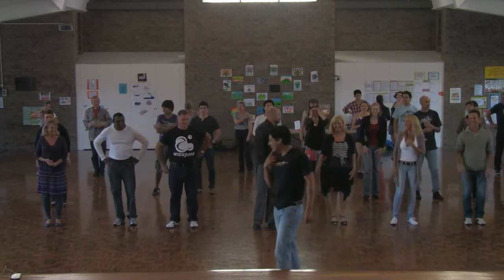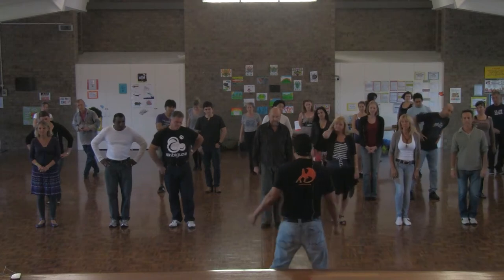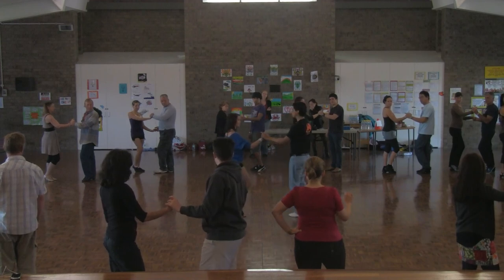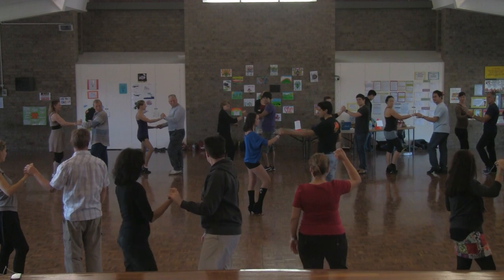Bachata Lead and Follow Techniques Lesson - Part 1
Sunshine Coast Salsa Bachata Workshop No. 2 with Juan Ignacio Ruiz